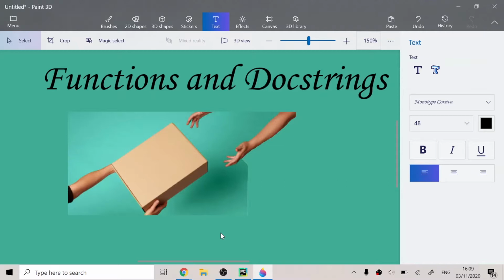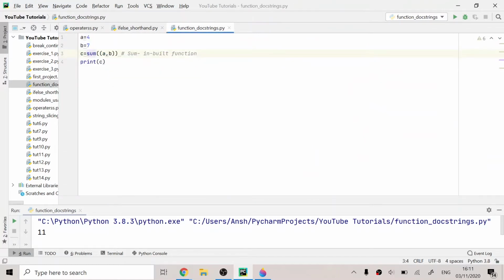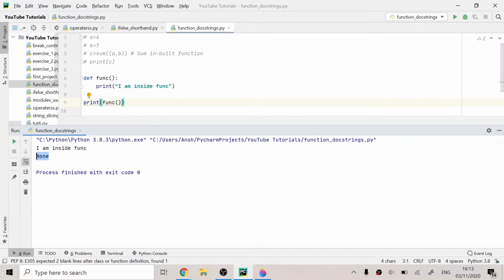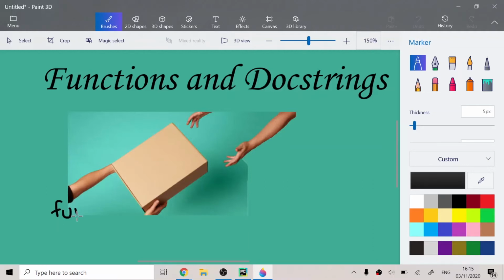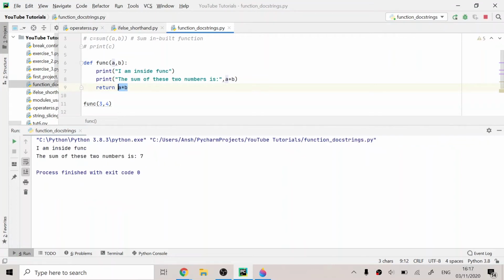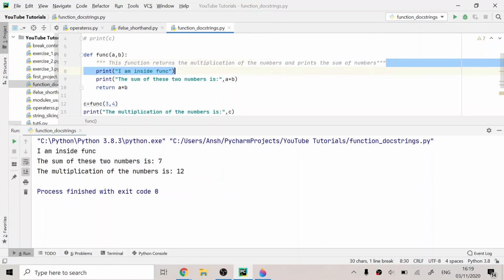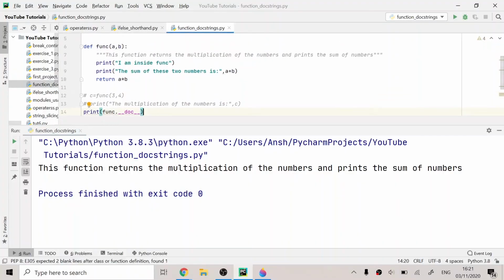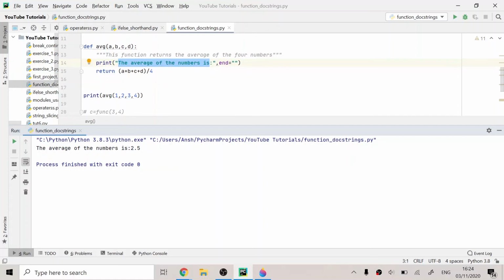Functions and Docstrings in Python | Python for Absolute Beginners in English | #21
Python docstrings are the string literals that appear right after the definition of a function, method, class, or module.